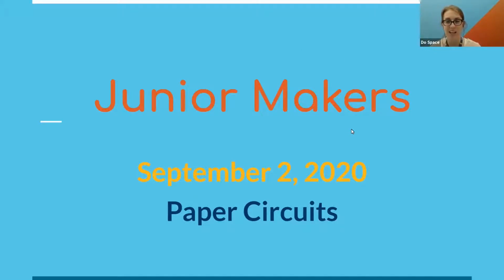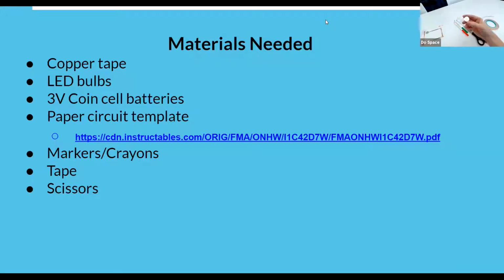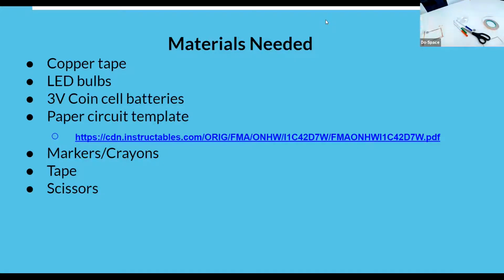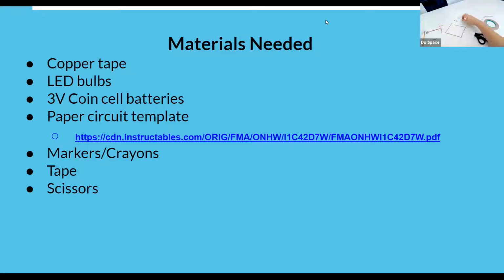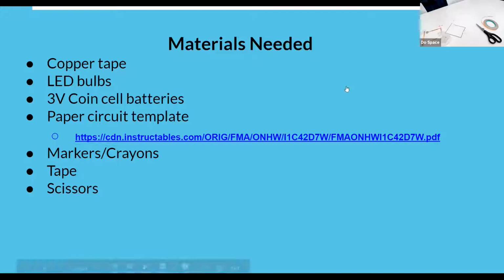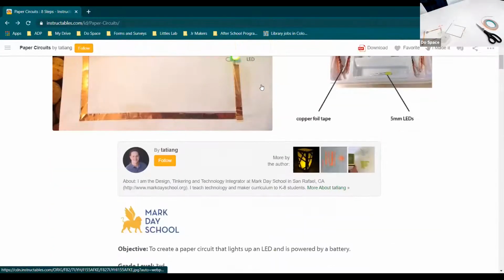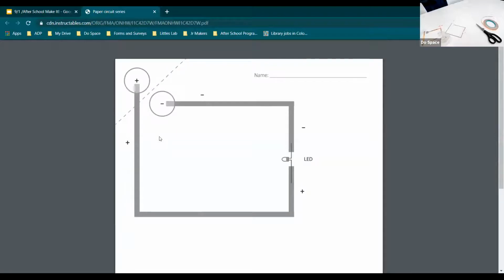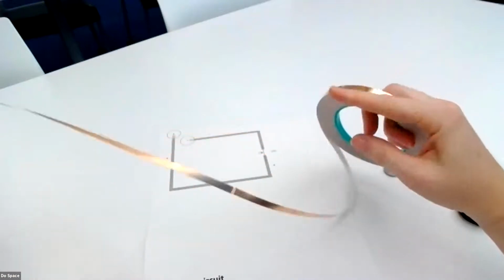Digital After School Club: Junior Makers (September 2, 2020)